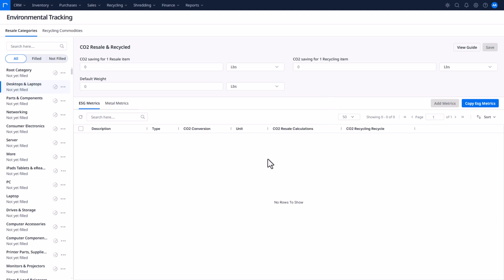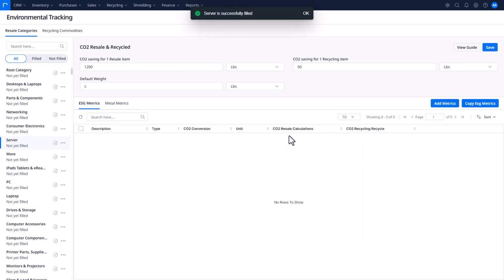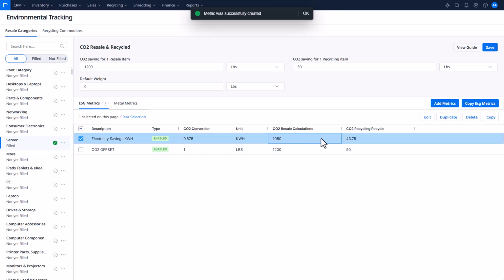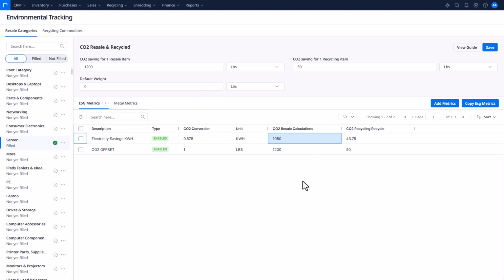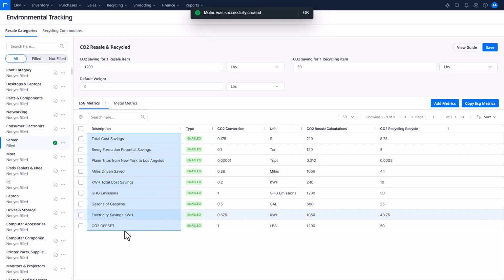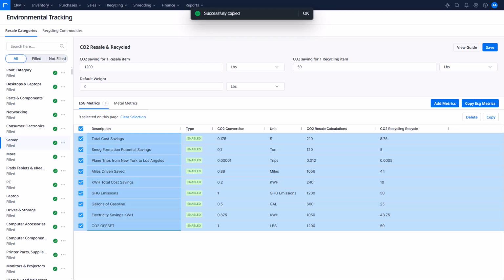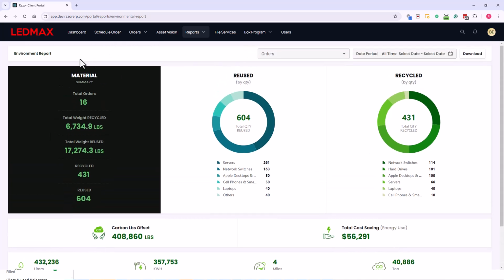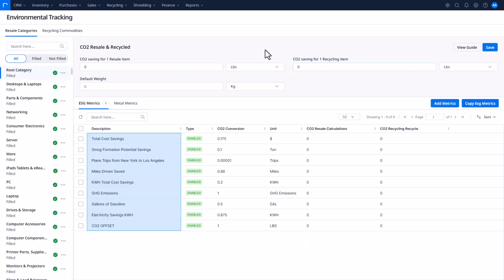Enviromental Tracking Initial Setup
Learn how to set up RazorERP's environmental tracking features to provide your clients with detailed carbon offsetting metrics for the electronics equipment you sell and scrap. This step-by-step guide ensures you can deliver comprehensive environmental insights seamlessly